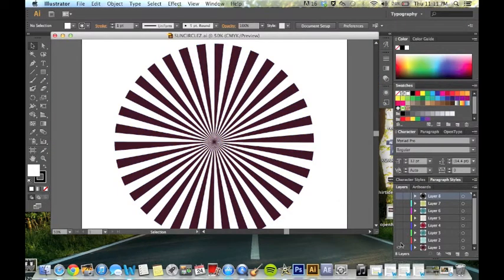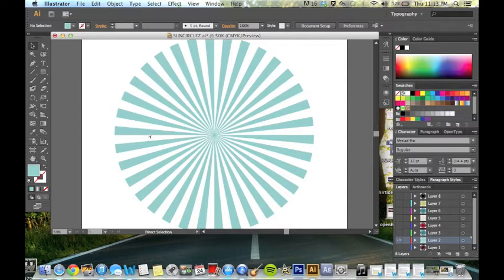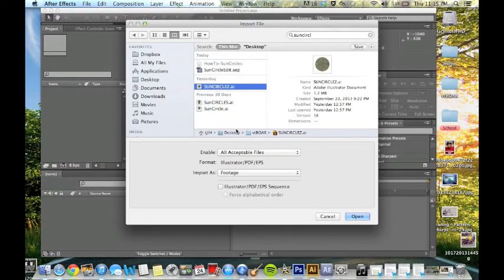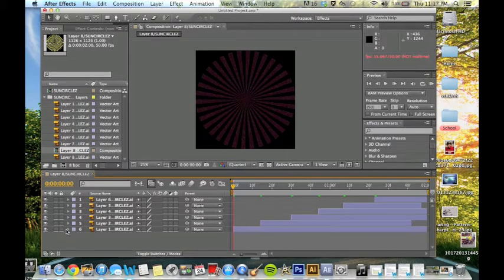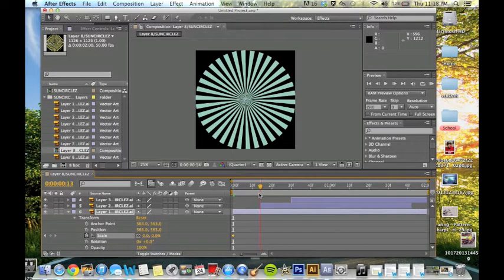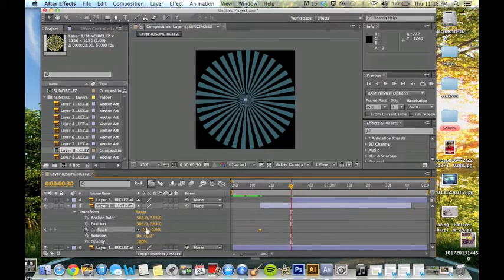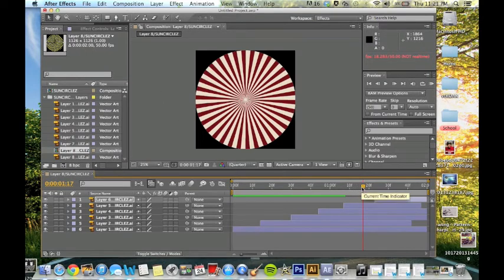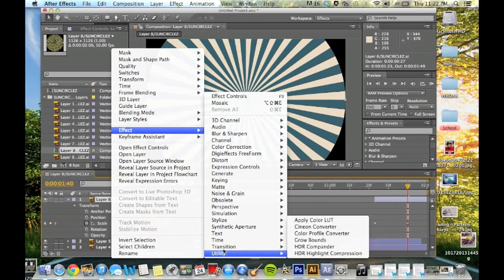Animating Adobe Illustrator projects in After Effects - HOW TO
Hey, everyone! Here's a tutorial done by a Vision-Tek student by the name of Hannah. It covers the basic steps you need to take in order to change your Adobe Illustrator project into a moving animation in Adobe After Effects. Enjoy!